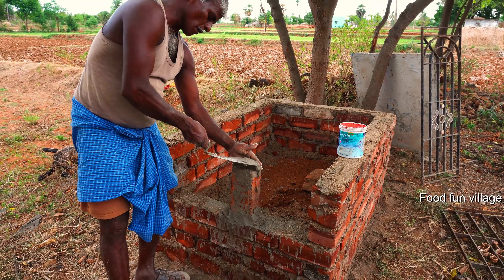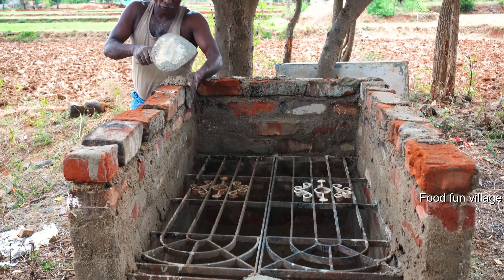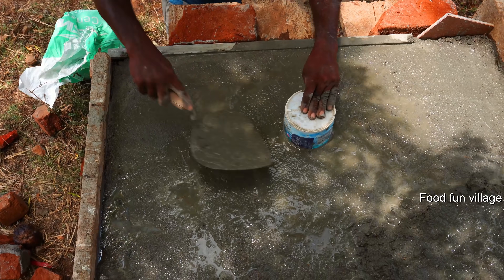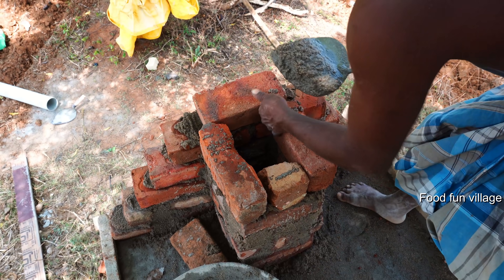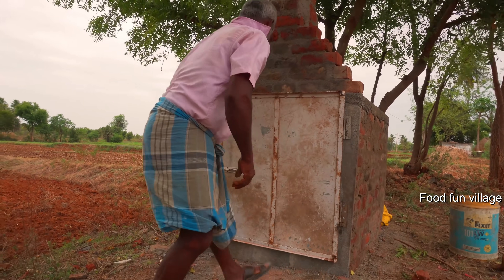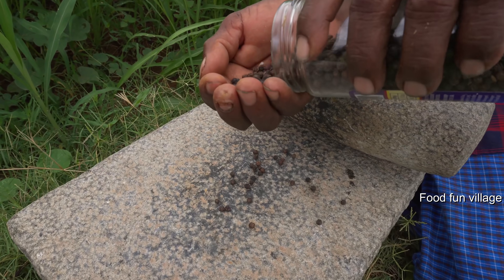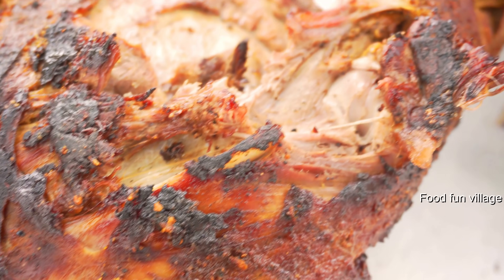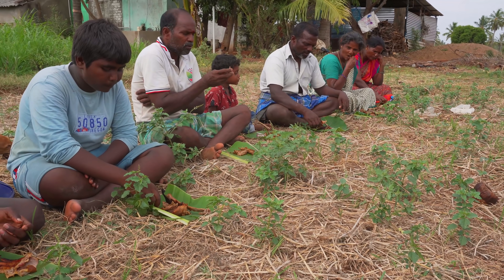BUILT AN OVEN AND ROAST WHOLE GOAT | Grilled Mutton Recipe Cooking in Village/Whole Lamb Roast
BUILT AN OVEN AND ROASTING A FULL GOAT | Grilled Mutton Recipe Cooking in Village/Whole Lamb Roast